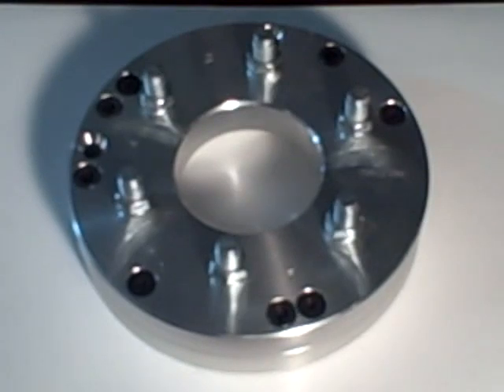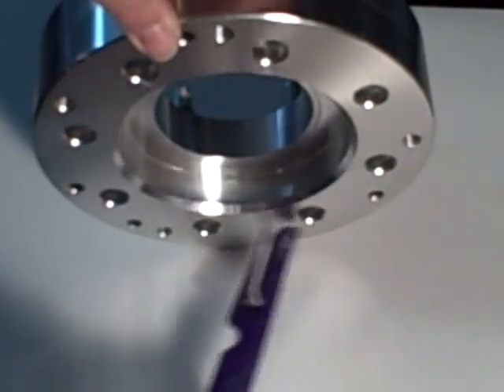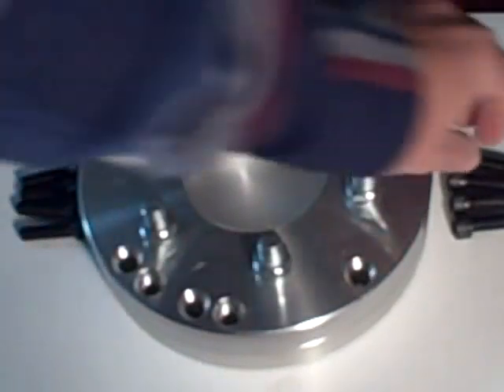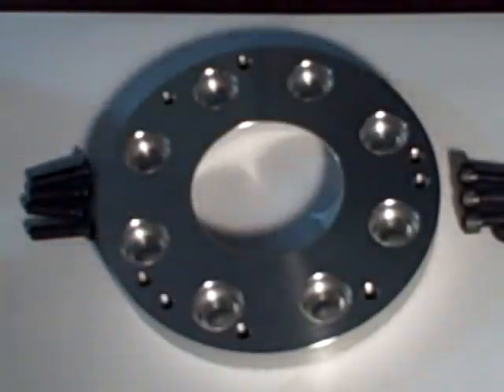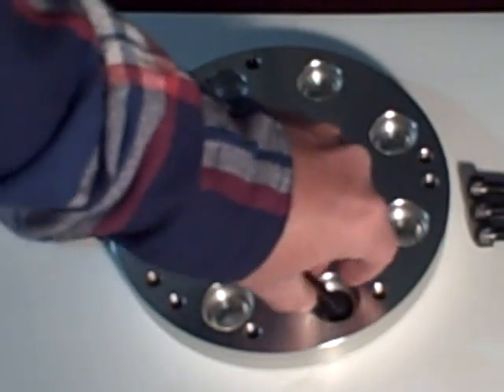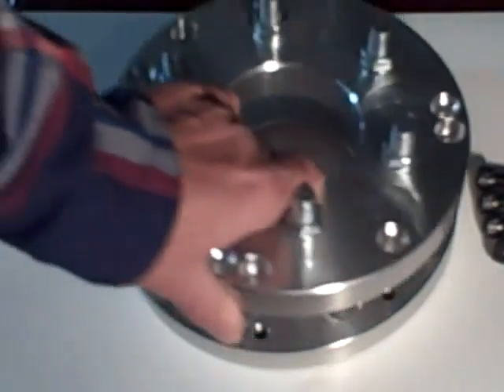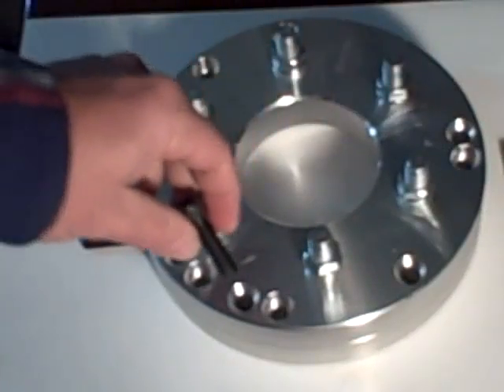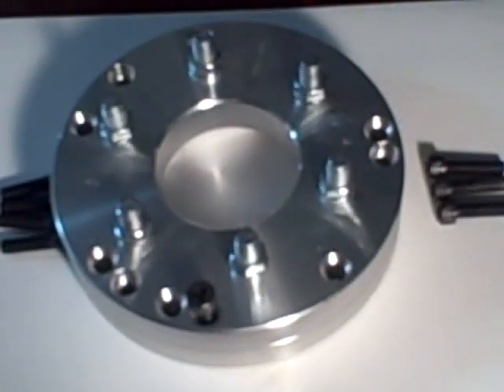8 Lug to 6 Lug Wheel Adapters Install Problems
This video shows the 8x6.5 to 6x5.5 wheel adapters construction and limitations.